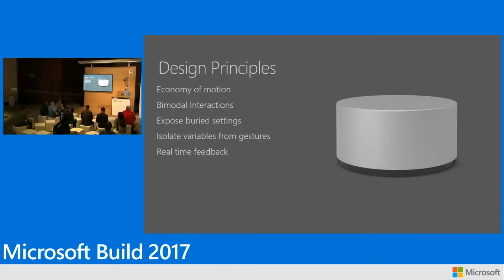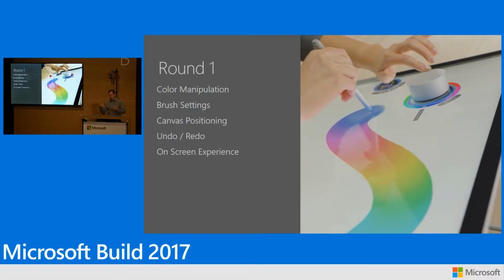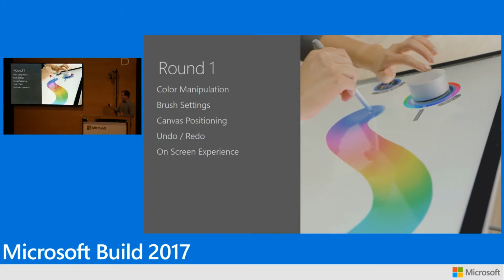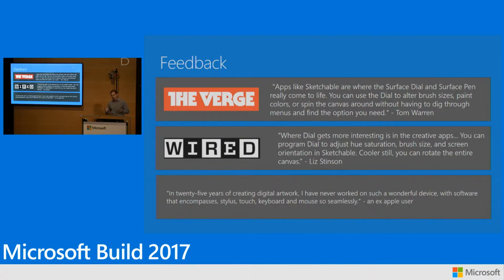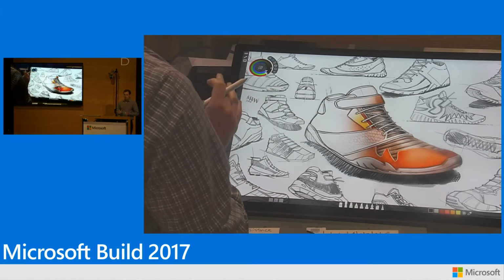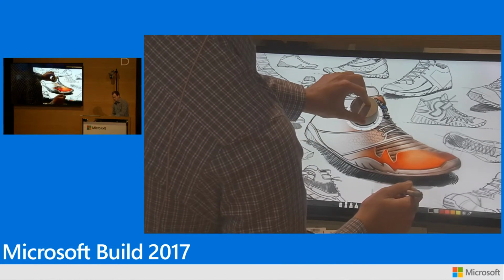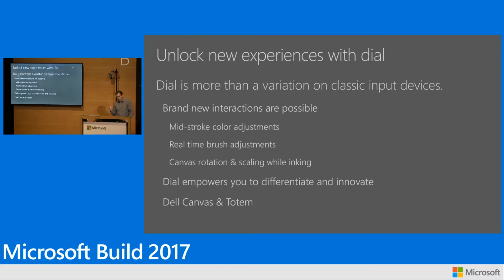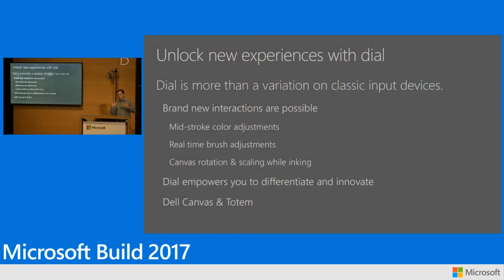Build 2017 Sketchable and Surface Dial integration